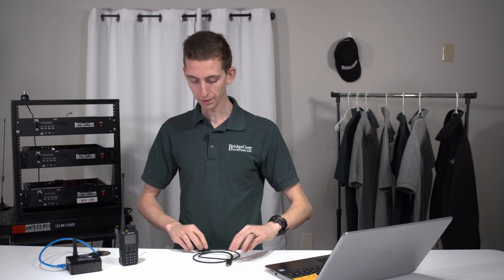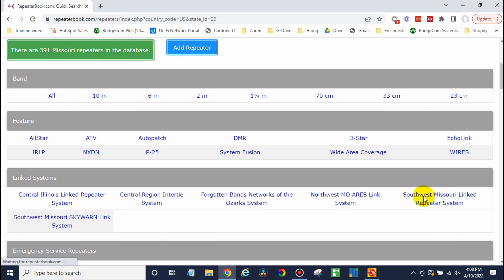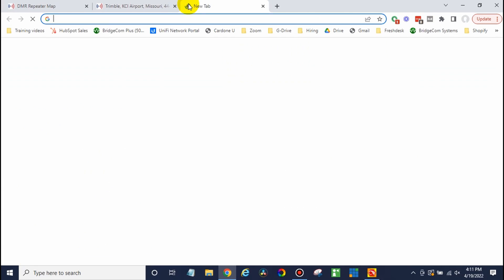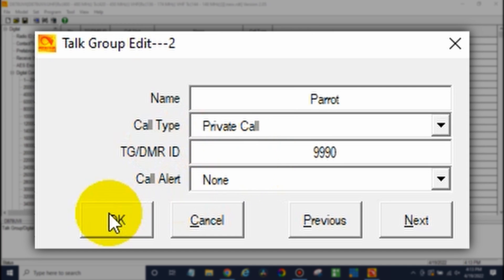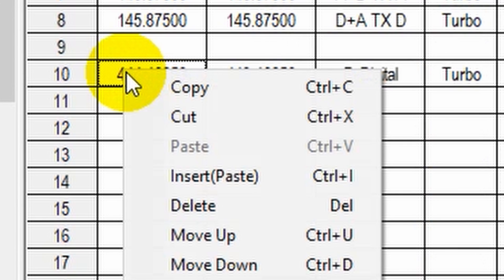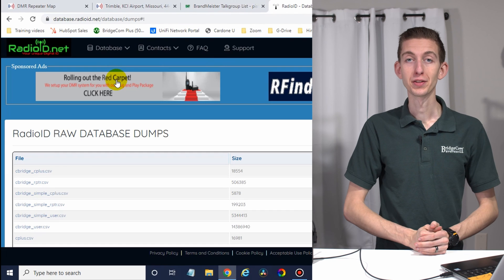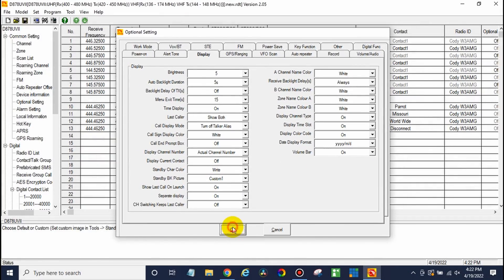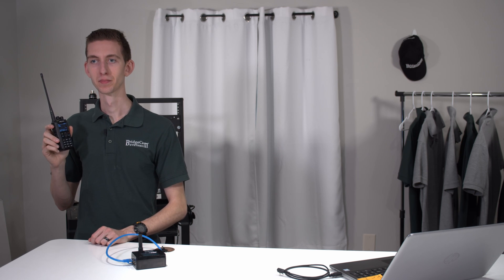How to Create a Digital Codeplug for Your Radio!